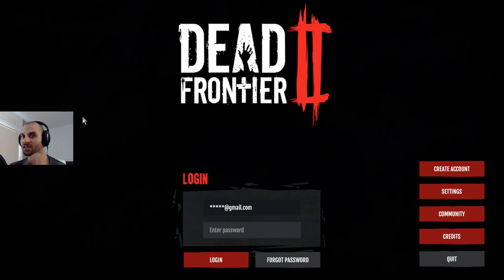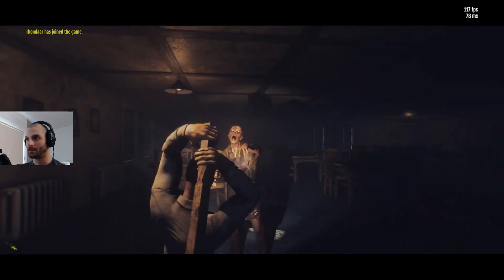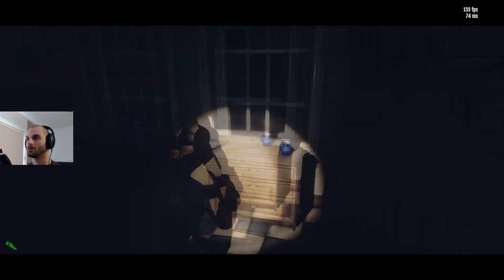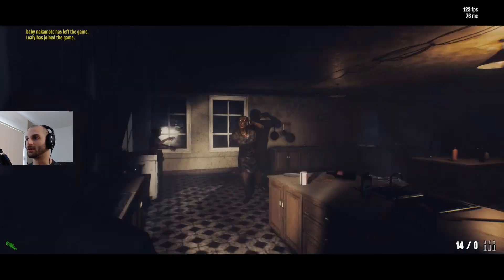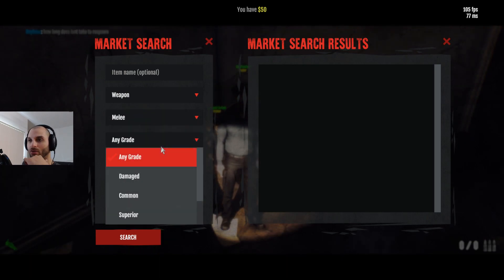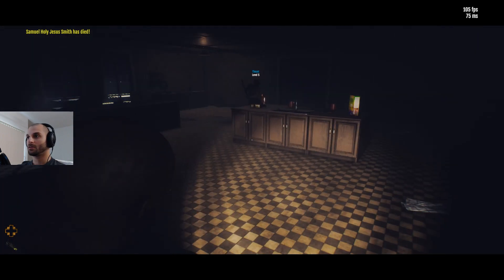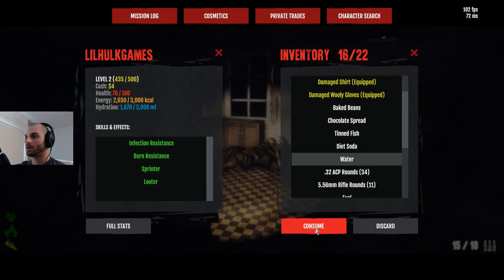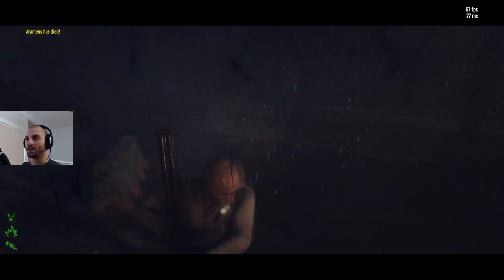ZOMBIE HORROR SURVIVAL GAME! [DEAD FRONTIER 2]